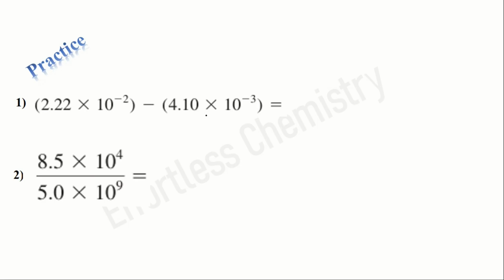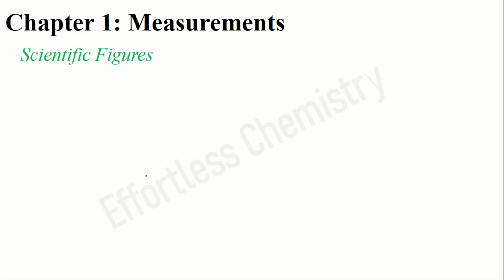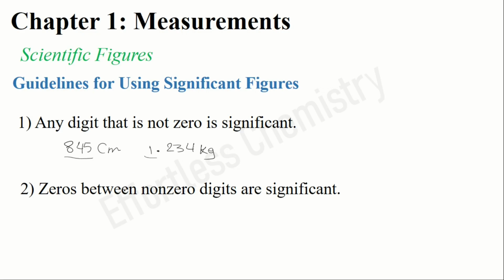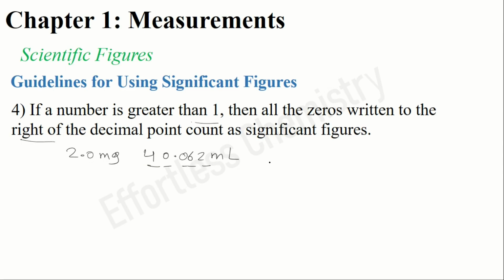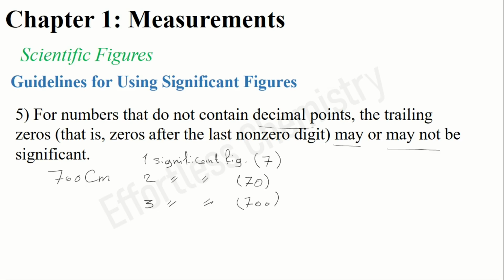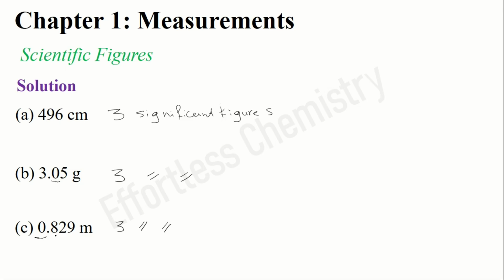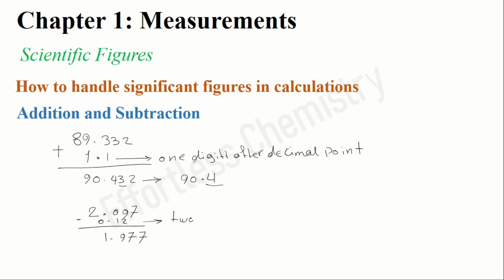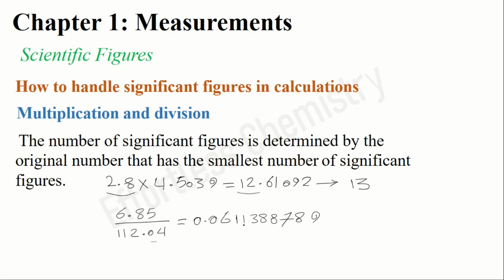Significant Figures: Meaningful Digits in Measurements| Effortless Chemistry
Do you struggle with significant figures in your measurements and calculations? 🔢 In this video, I explain what meaningful digits are and how to use them correctly in science and math.

You’ll learn:

How to identify significant figures in any number

Rules for counting meaningful digits

How to apply significant figures in calculations and measurements

Whether you’re a student, a science enthusiast, or preparing for exams, this video will help you master significant figures and improve your calculations!